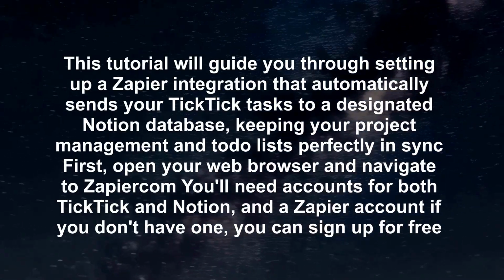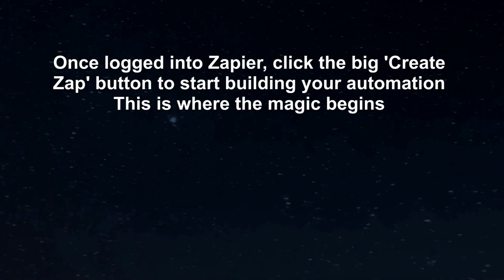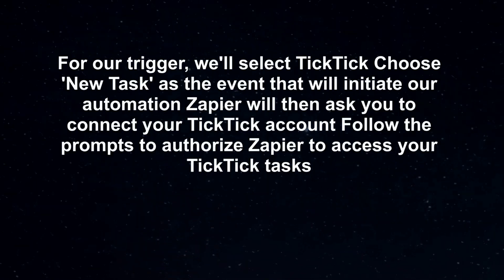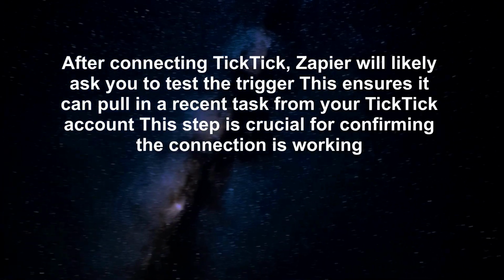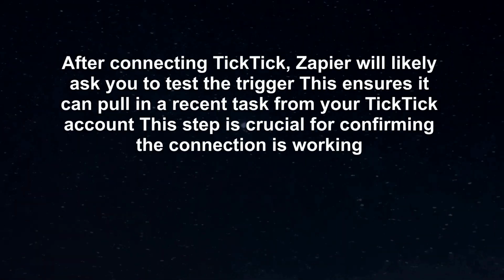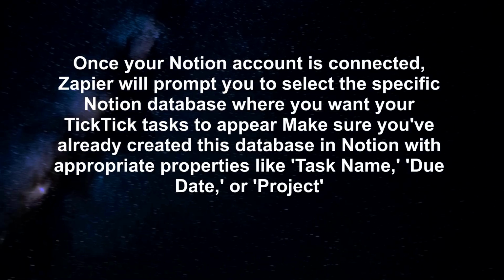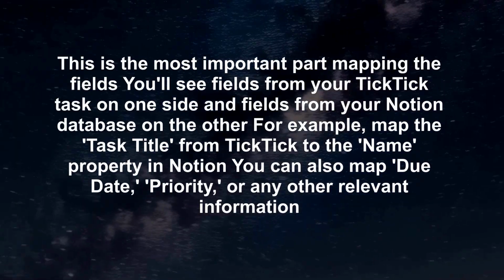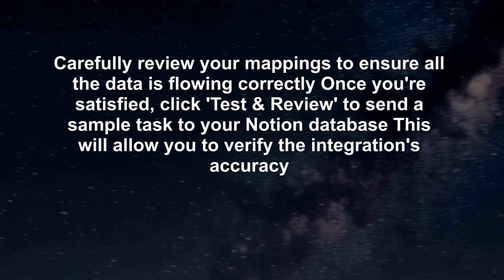How to Connect Ticktick with Notion In Zapier - Julia'sTutorials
How to Connect Ticktick with Notion In Zapier guides users on integrating TickTick, a task management app, with Notion, a workspace tool, via Zapier, enabling seamless task synchronization and enhanced productivity by connecting reminders and project management.

00:00 Intro
00:11 Setting Up Your Zapier Account
00:26 Creating a New Zap
00:36 Configuring the TickTick Trigger
00:54 Testing the TickTick Trigger
01:04 Setting Up the Notion Action
01:26 Selecting Your Notion Database
01:41 Mapping TickTick Fields to Notion
02:19 Testing and Reviewing Your Zap
02:33 Turning On Your Zap